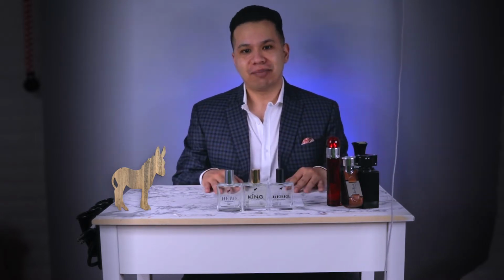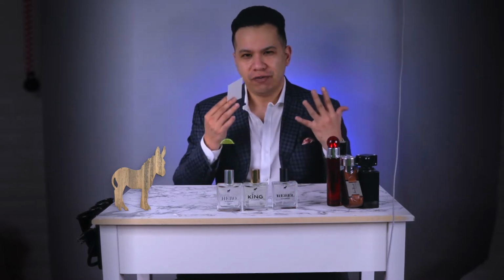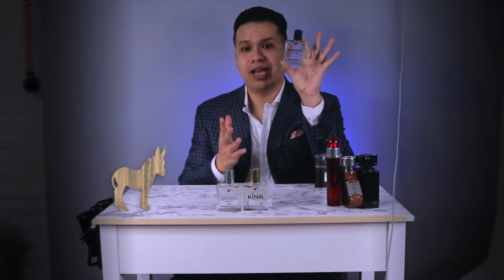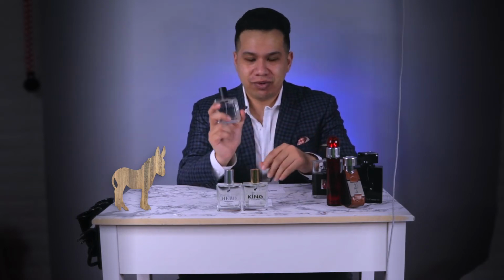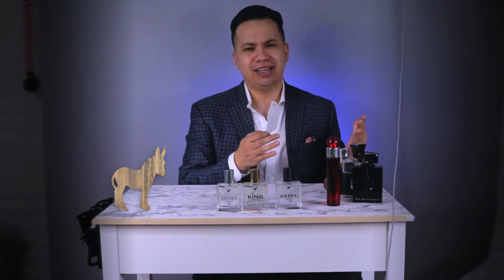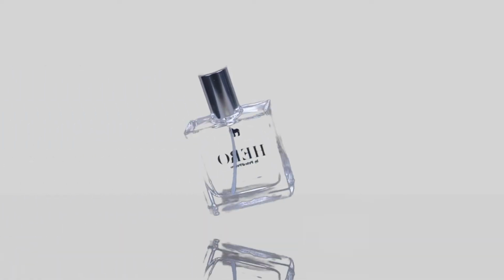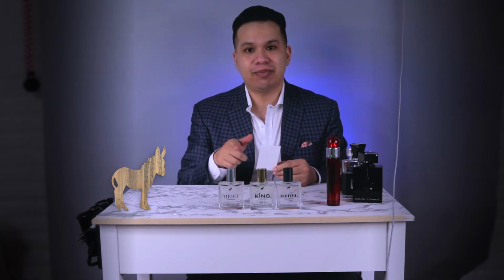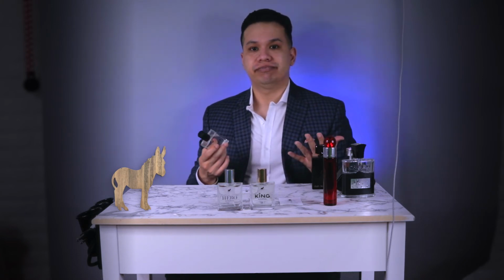Pete & Pedro Hero, King, and Rebel EDP Review - Inspired or Exact Clones?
-Amazon (Supports Channel)